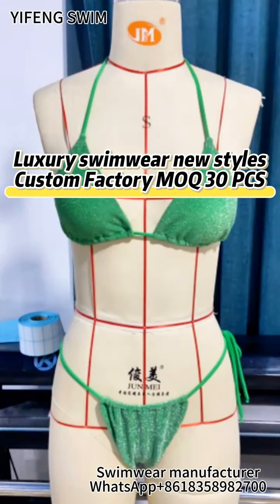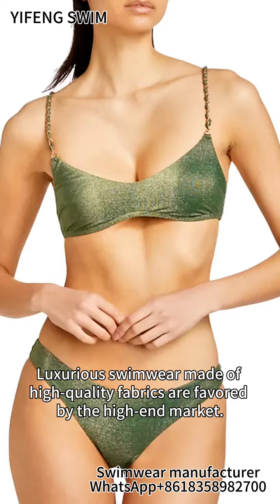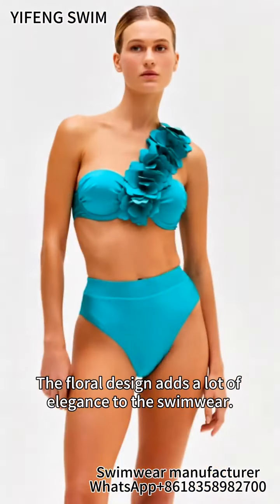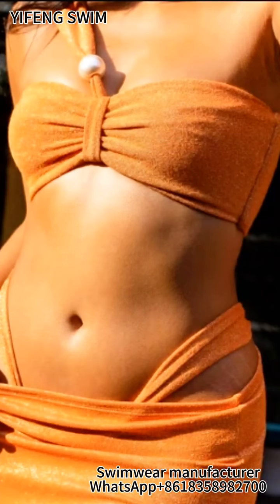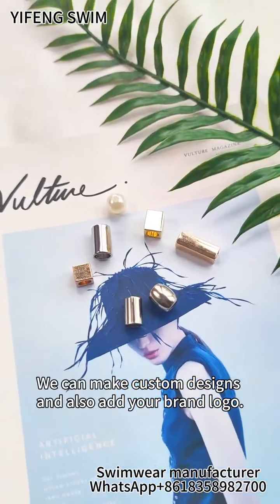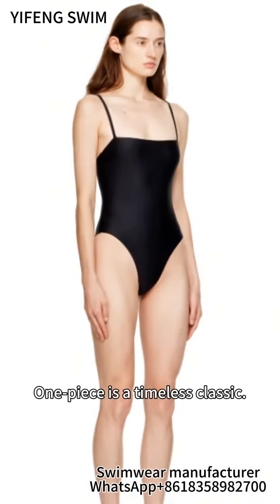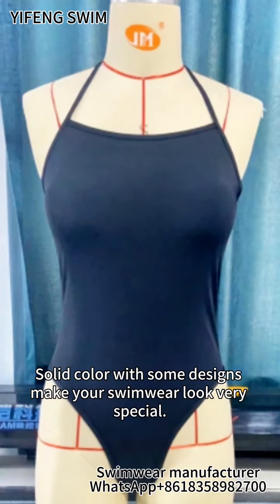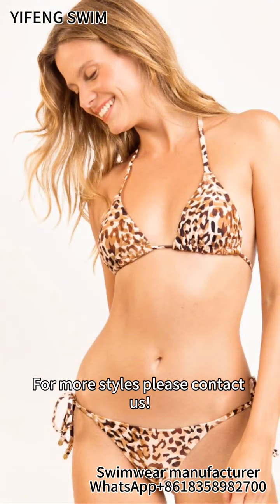Luxury swimwear new styles swimsuits# bikini# factory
Luxury swimwear new styles                                                                                                Custom Factory MOQ 30 PCS

Luxurious swimwear made of high-quality fabrics are favored by the high-end market.
 Adding some accessories like pearl, beads and rings will let your swimwear looks interesting.
We can make custom designs and also add your brand logo.                                                                         For more styles please contact Amber.